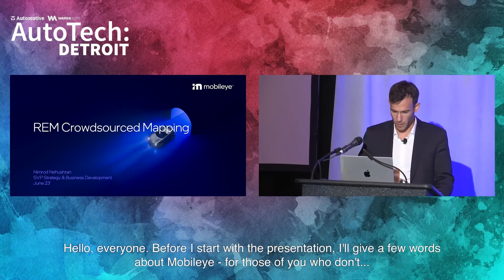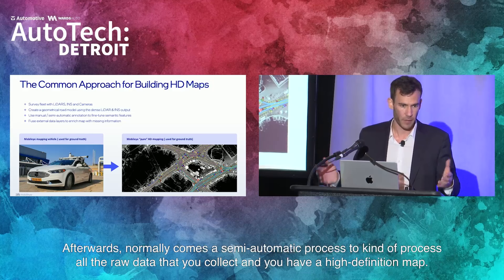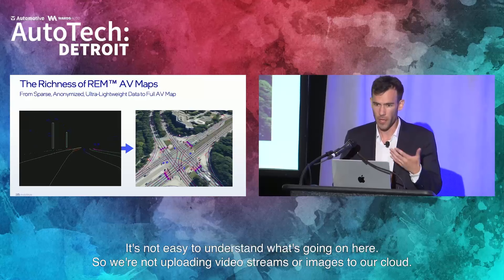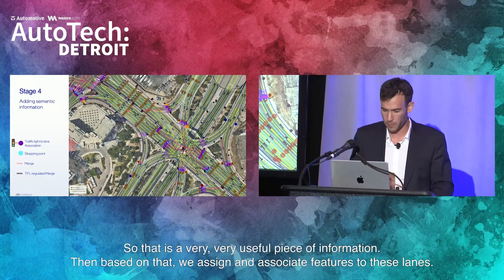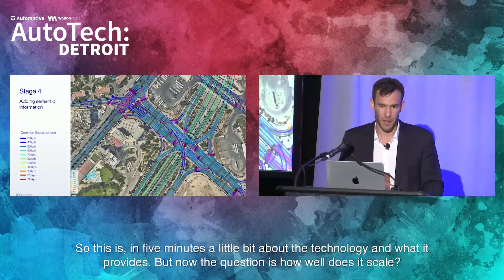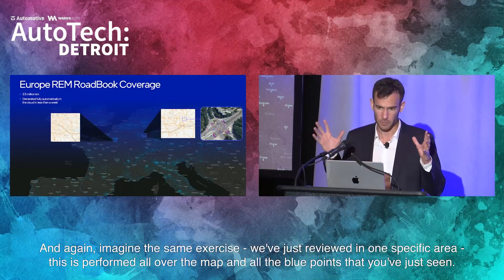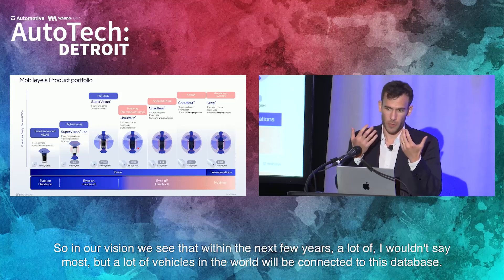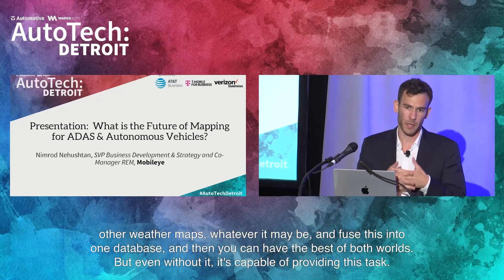What is the Future of Mapping for ADAS & AV? - Nimrod Nehushtan at AutoTech Detroit 2023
At AutoTech Detroit 2023, Nimrod Nehushtan, Mobileye's Senior VP of Strategy & Business Development explained how Mobileye’s REM™ mapping technology enables a vehicle to adapt to local driving norms, using the power of the crowd, to navigate complex scenarios.

Credit: AutoTech: Detroit and WardsAuto